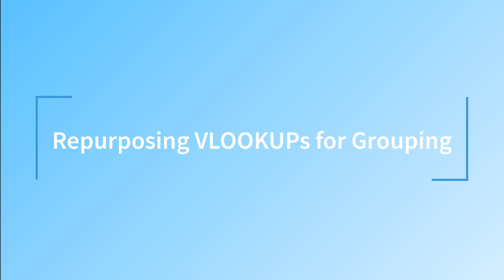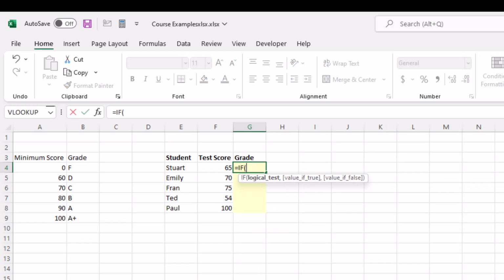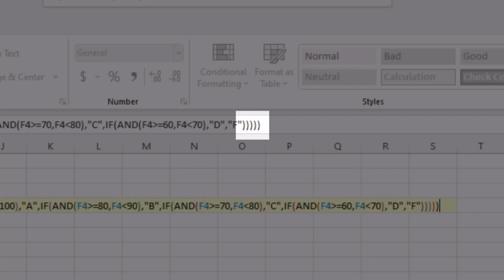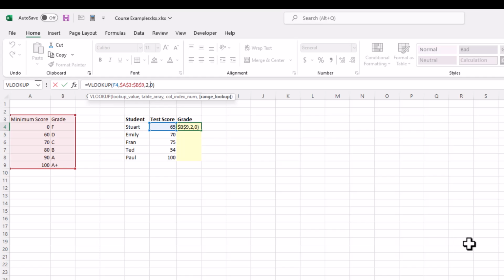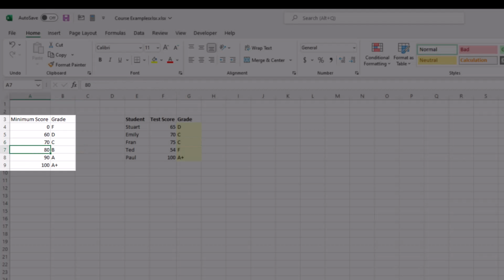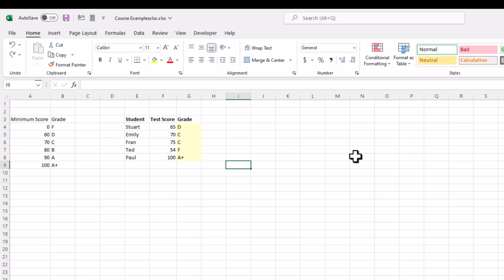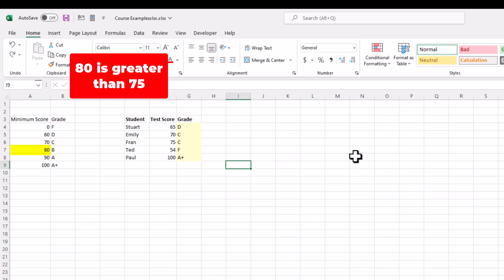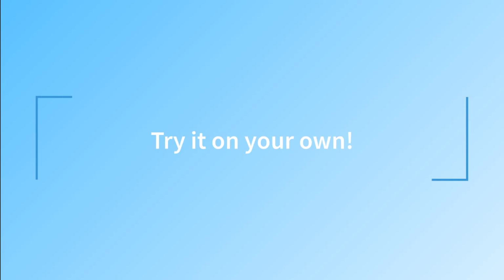How to Use VLOOKUP for Groupings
This video was a lesson from my udemy class, "Become a VLOOKUP PRO in One Day". If you're interested in taking it, please sign up

VLOOKUP is arguably Microsoft Excel's most powerful tool. If you are pulling data from datasets over 100 rows, then this is a MUST KNOW.

If you don't know how to use VLOOKUPs, you can look up your data manually, but there are three major problems with going this route:

Manual lookups take a looooooooooong time

They are boring.

They are very prone to errors.

So you have a slow, time-consuming, error-prone process... Or you can take these ten short lectures, become a PRO, and do the same work in a fraction of the time. Dare I say, you might even begin to enjoy using MS Excel?

We break down the course with the most basic concepts and have you writing your first VLOOKUP right away. From there we take a look at the concepts that only the Experts know. Lastly, we'll go over several of VLOOKUP's cousin functions that are so similar to VLOOKUP that you'll pick it up in no time.

I've prepared for you the following features:

3 Modules - 10 lectures worth of video content to breakdown each topic, bit by bit ($113 value)

3 Quizzes - one at the end of every Module to review the concepts you learned ($31 value)

3 Downloadable Excel Sheets to help practice what you've learned ($77 value)

Unlimited access to a CFA Charter holder with 10+ years experience in some of the top-tier hedge funds on Wall St (PRICESSLESS)

I can't wait to make this transformation with you. But if you don't believe that this is absolutely the best course you've ever taken on VLOOKUPs please take advantage of Udemy's 30 day Money Back Guarantee.

Introducing... XLOOKUPs!

The Microsoft team has been cooking in the lab, and they did a great job with this one! XLOOKUPs introduce a flexibility to VLOOKUP that will save you even more time. If you have Microsoft Suite 365, you'll learn how to take advantage of every single feature it has to offer.

Reading this intro will take more effort than it will to learn VLOOKUPs like a Pro. If you've made it this far, then you're ready.